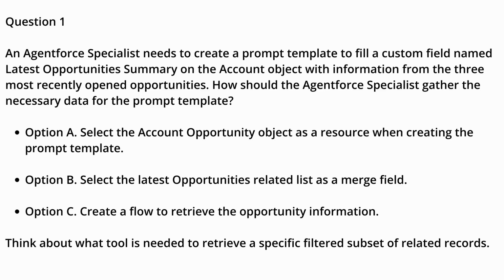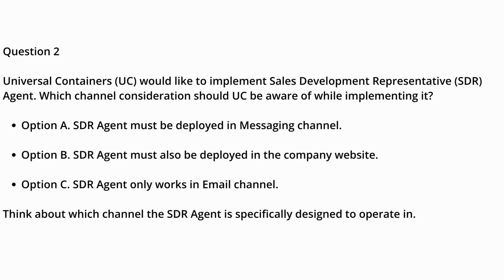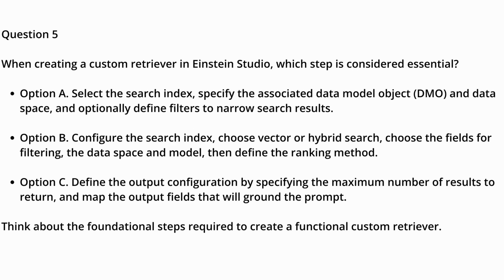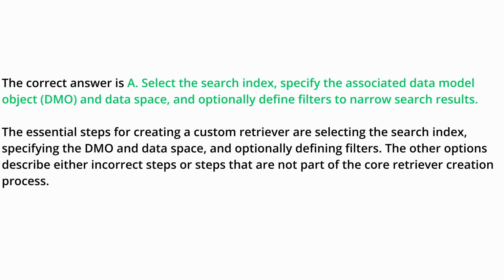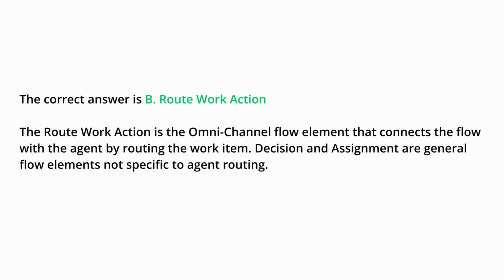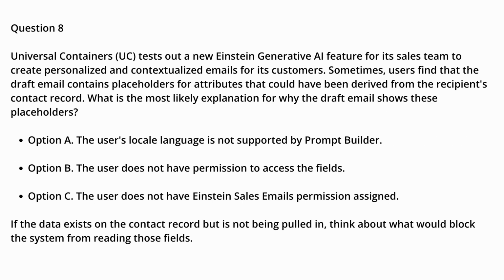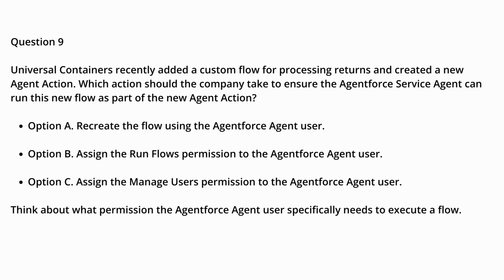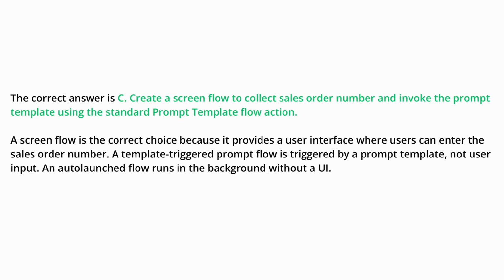Salesforce Agentforce Specialist Practice Test 7 — Questions with Answers (2026)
10 Salesforce Agentforce Specialist exam-style questions with full answer explanations.

Each question is read out loud. Pick your answer. Then the correct answer is revealed with a full explanation.

Topics covered: Prompt template flow grounding, SDR Agent channel requirements, Agent Event Logs, Prompt Template User permission, custom retriever creation, Omni-Channel Route Work Action, Agent Analytics, draft email field placeholders, Run Flows permission, and screen flow for prompt invocation.